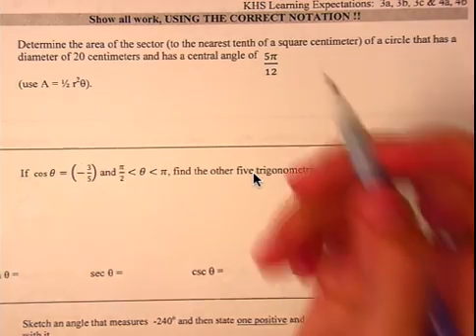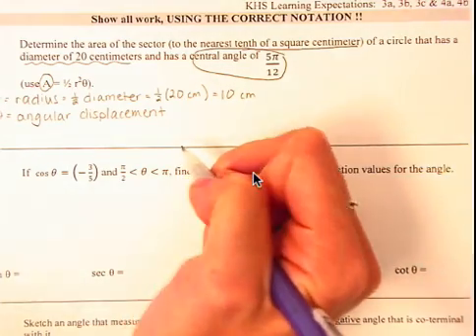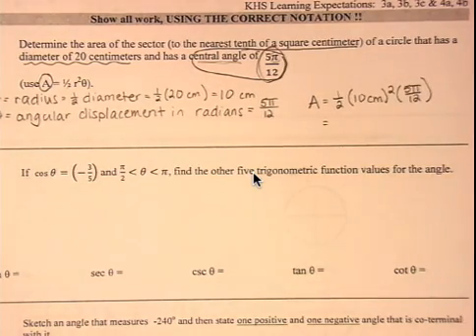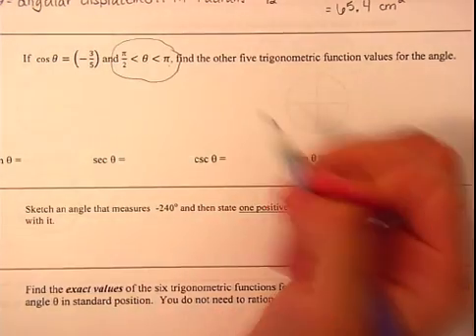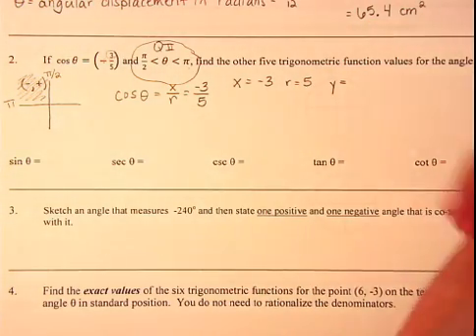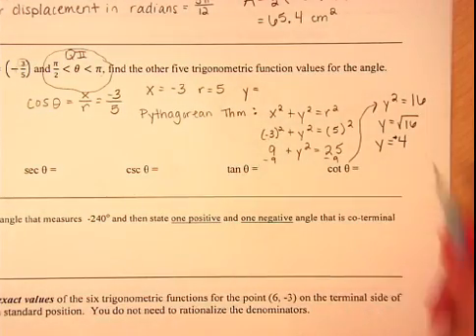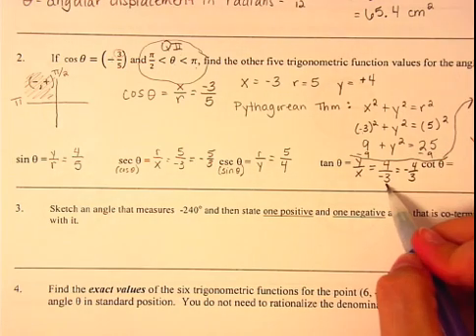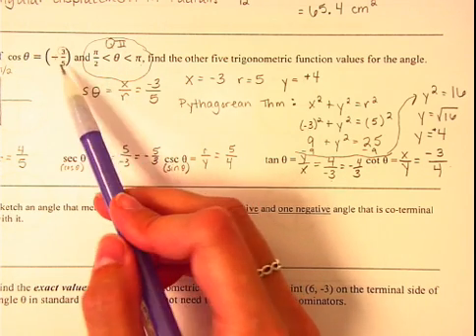Review Page 1 Part 1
This video covers problems 1 and 2 of the review packet for trigonometry from Monday, October 15.